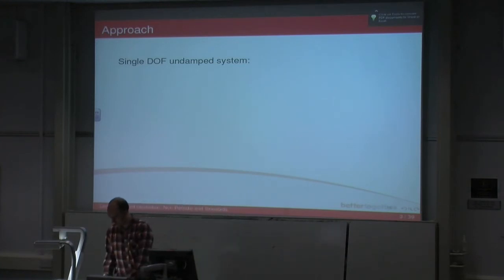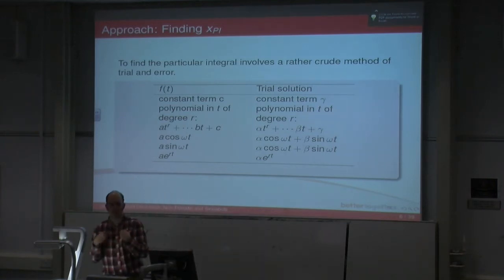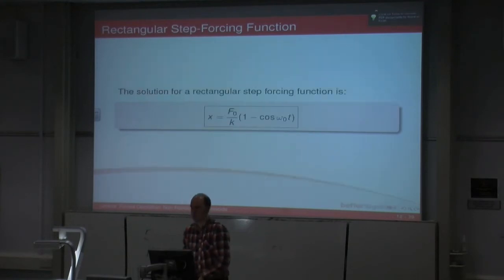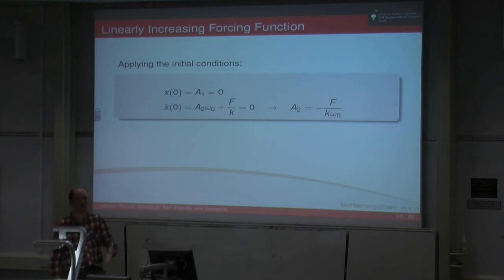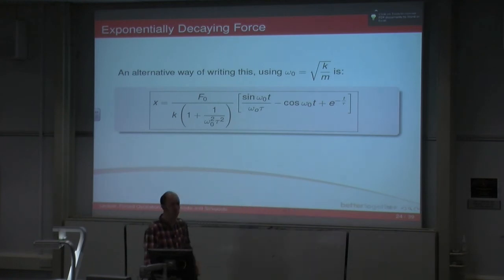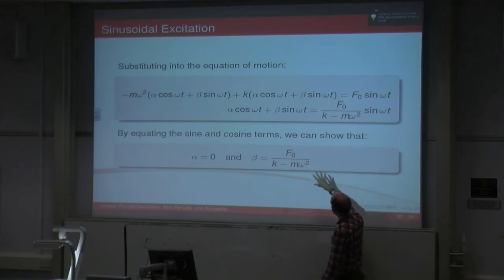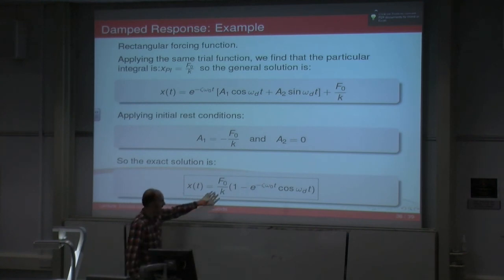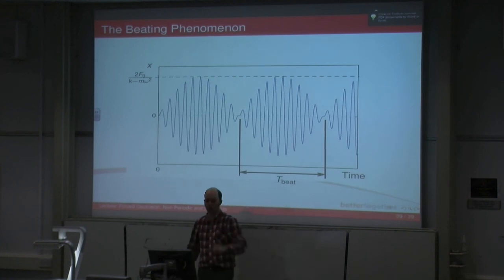Dynamics, Noise & Vibration - Ch. 3 - Non-periodic and Sinusoidal Forcing Functions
Chapter 3 is entitled: Forced Oscillation: Non-periodic and Sinusoids. This video covers all sections:
- Appraoch: the approach taking to solve these problems
- Non-periodic forcing functions (rectangular; linearly increasing; decaying exponential; blast loading)
- Periodic Excitation (sinusoidal; offset sinusoidal)
- Damped Response
- Beating